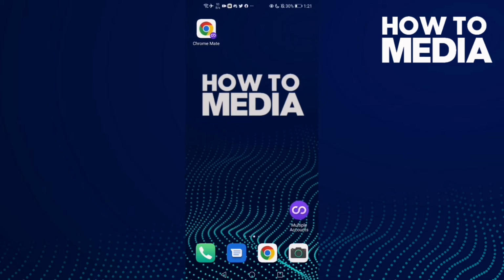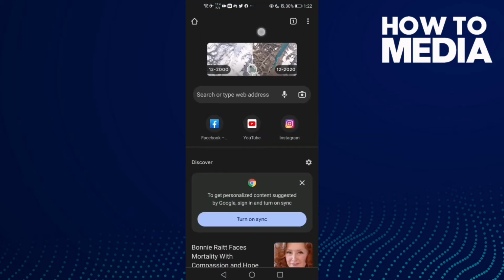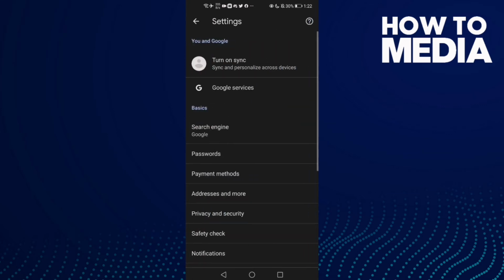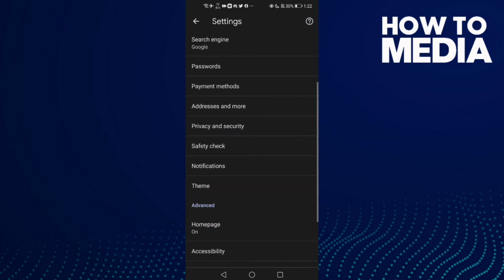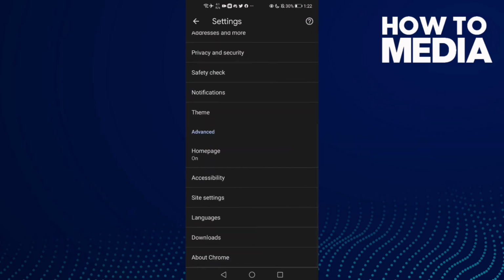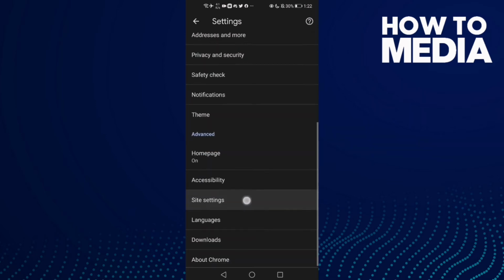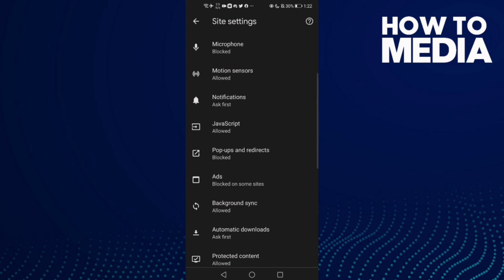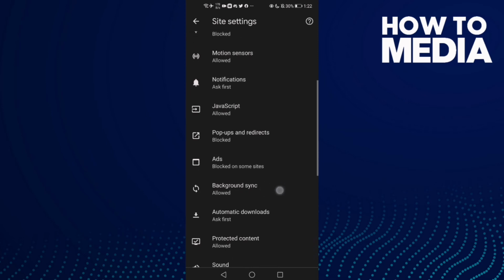How to Manage Background Sync Access on Google Chrome Mobile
in this video we discuss :